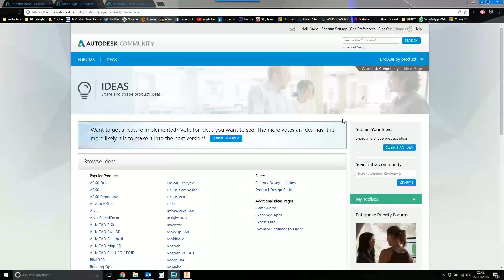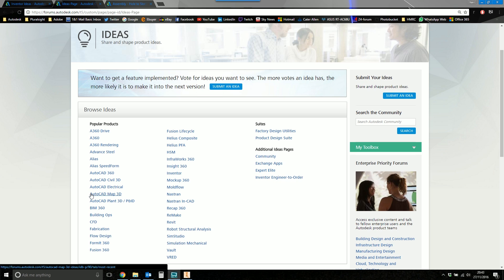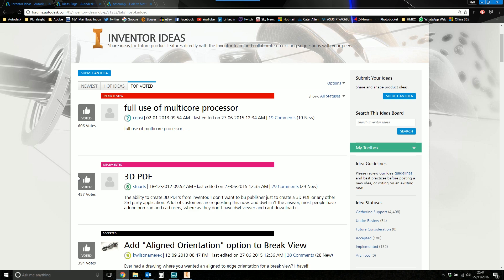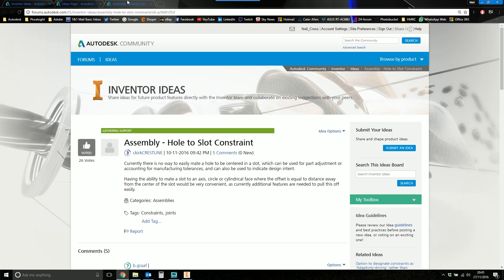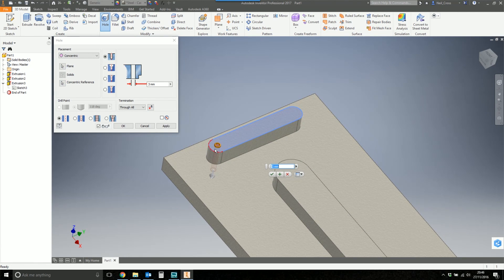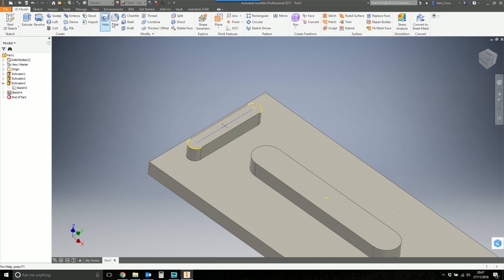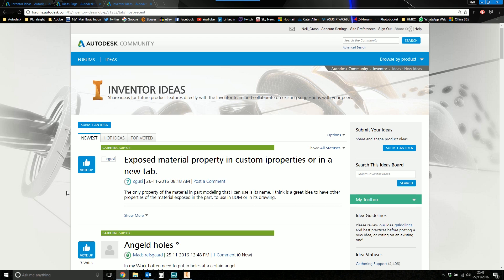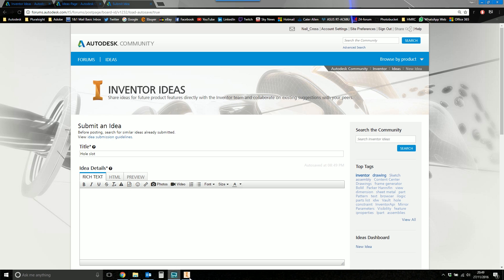Autodesk Wish List #1 - There's a Wish List??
**I think I read over this idea too quickly and misunderstood the intent of the Idea, the author actually did mean the assembly environment and the use of constraints to centre something to a slot!
Never mind, it's still an Idea worth voting for, I'm not going to redo the video so take a read over the Idea and still have a good poke around the website whilst you're there.  The rest of this video is actually nothing to do with the actual Idea I found! My bad.
Yeh, they call it the 'Ideas' area, formerly the Idea Station, formerly formerly the Wish List.  Once you know about it though, it's a great idea in principal, go and vote for what you want in your product or record a new idea you think should be considered.  There's an Idea Area for all major products, Fusion 360, Vault, Simulation, Revit etc.  For M&E products like 3DS Max and Maya, the Idea Area for those may be on the community site for M&E.